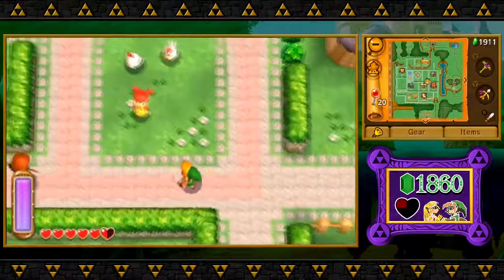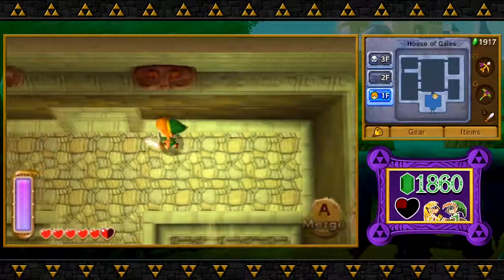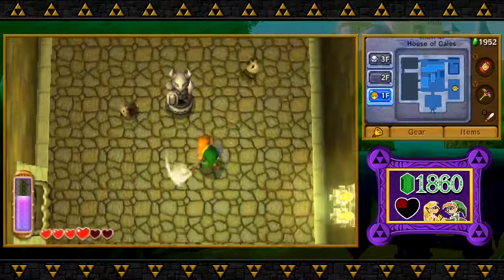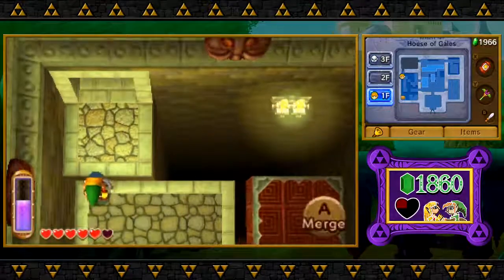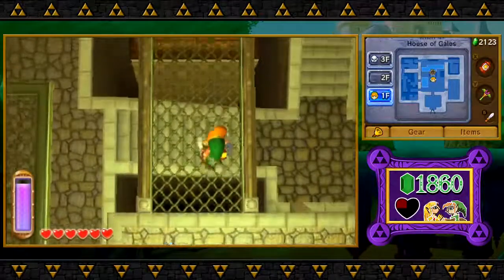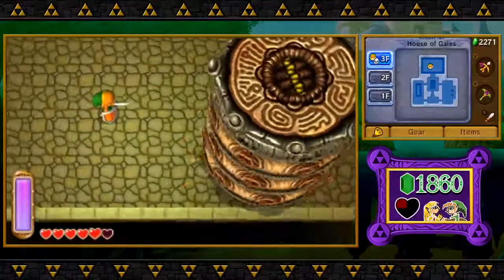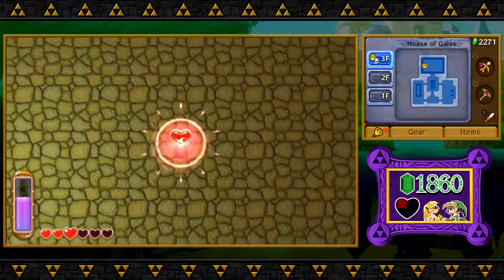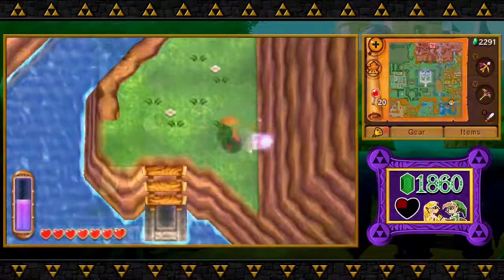The Legend of Zelda: A Link Between Worlds #9- Windy Cottage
We go off to our next dungeon, a blustery home, to get the Pendant of Wisdom!